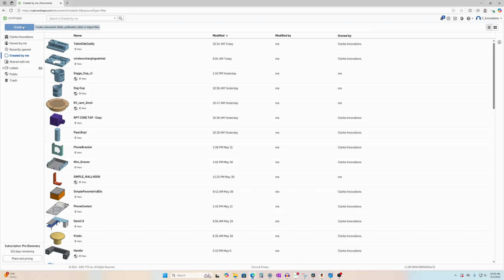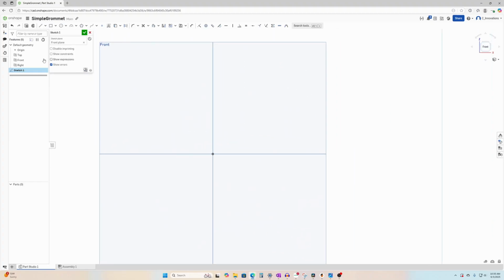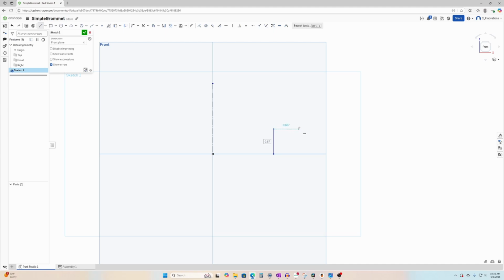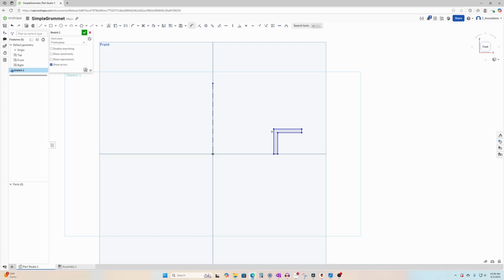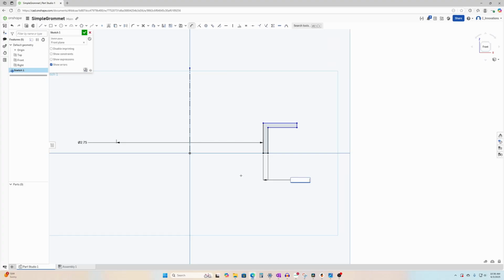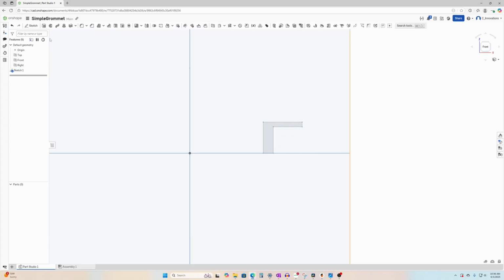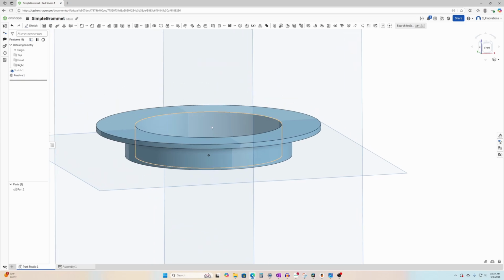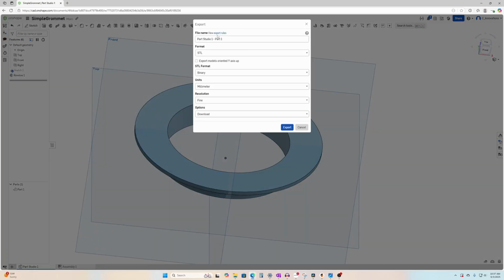Model a Circular Grommet in Onshape in 3 Minutes – Beginner Design Tutorial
Learn how to model a simple circular grommet in Onshape in just 3 minutes! This fast tutorial walks you through the essential steps for creating a functional grommet that can be used in 3D printing, prototyping, or CAD assemblies. Perfect for beginners or anyone looking to speed up their design workflow.

What You’ll Learn:

Sketching the base profile

Using revolve to create a 3D shape